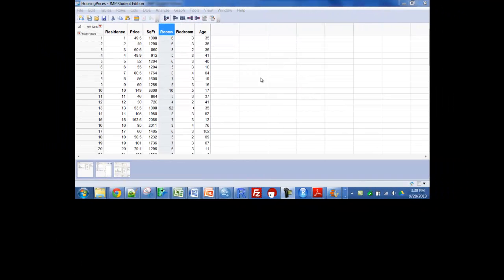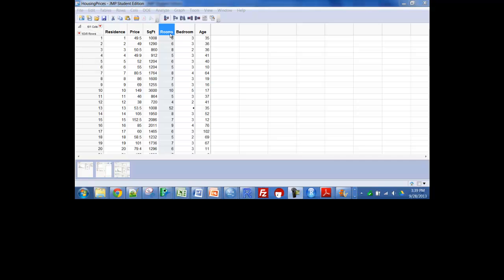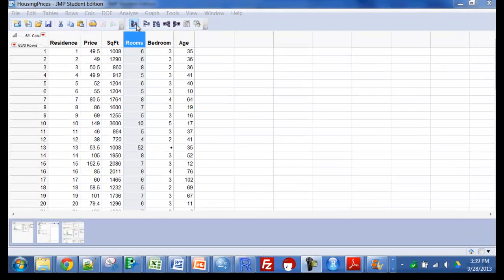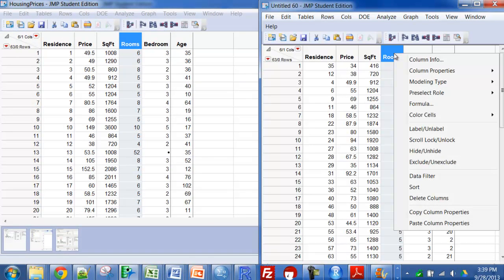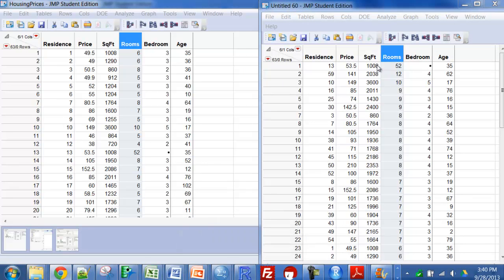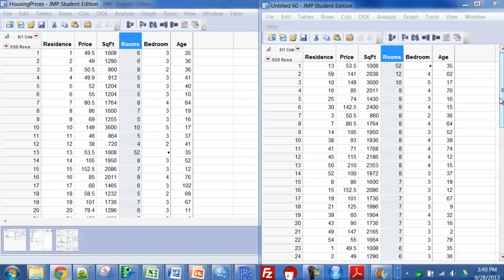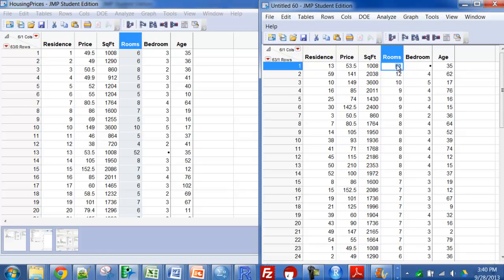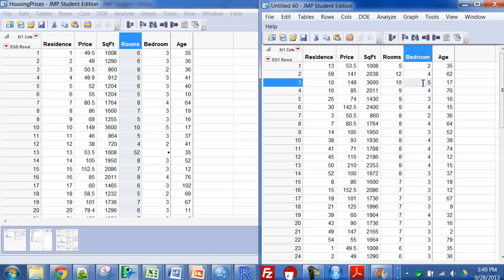Clean your data first